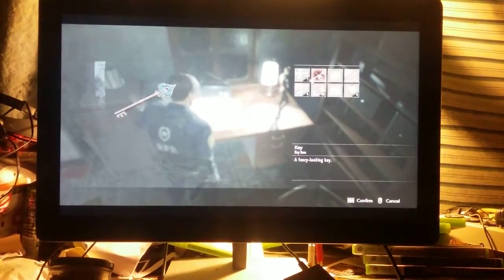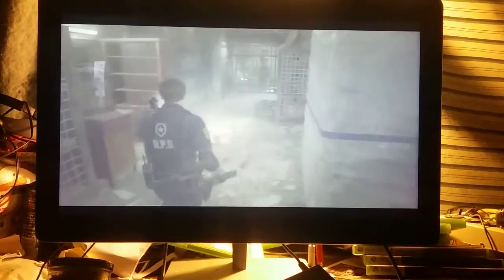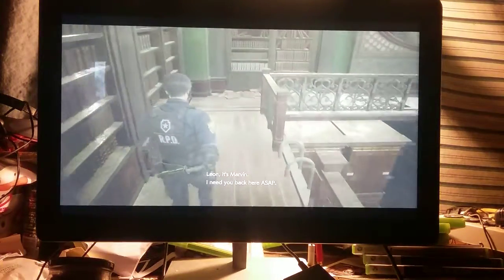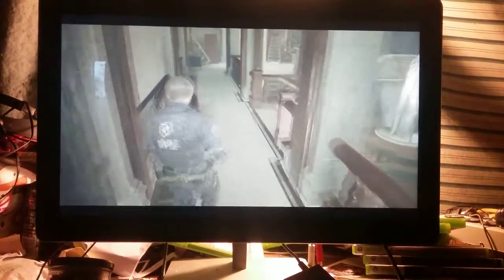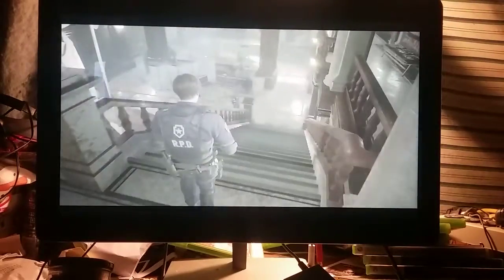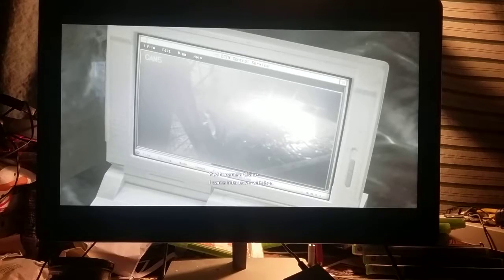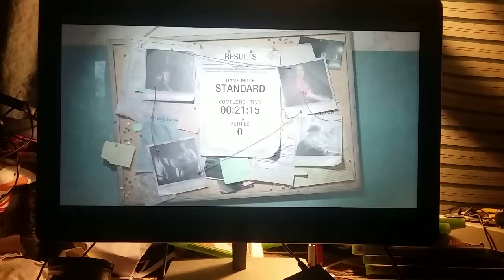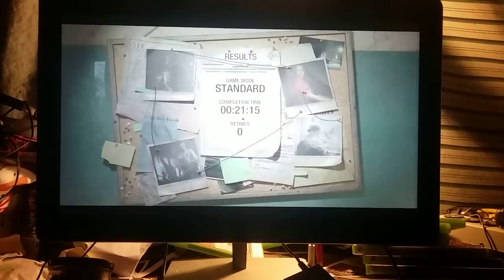resident evil one shot demo The Ending